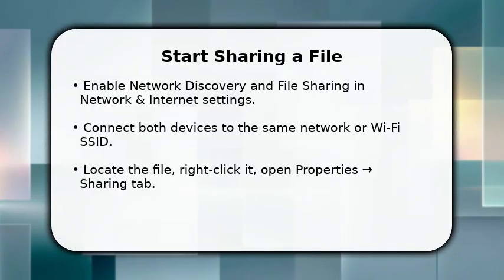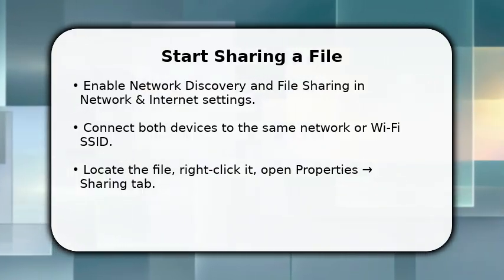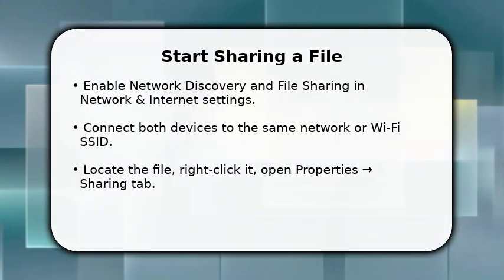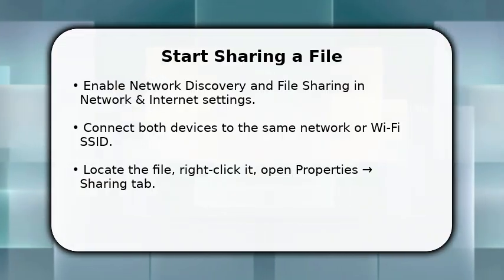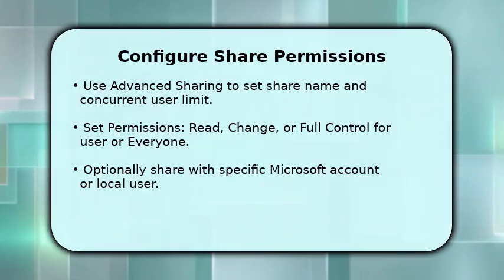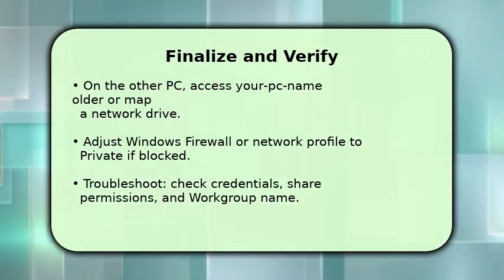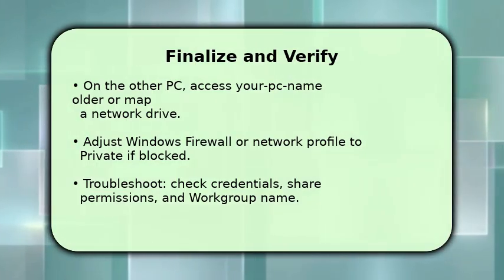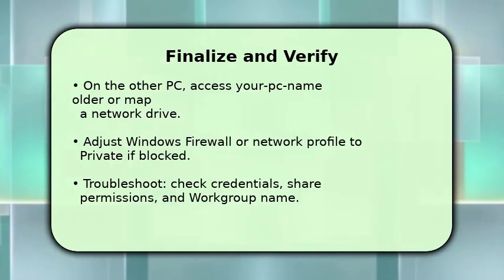How to Share File in Windows - Step by Step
How to Share File in Windows - Step by Step | 🔒 Surfshark VPN Deal — Stay private and secure. $1.99/mo + 3 Months Free ▸

Learn the easy steps to share files between computers on a Windows network. This video guide covers essential tips for transferring documents, images, and videos efficiently using built-in tools like File Explorer or cloud services.

share file in windows, transfer files Windows,